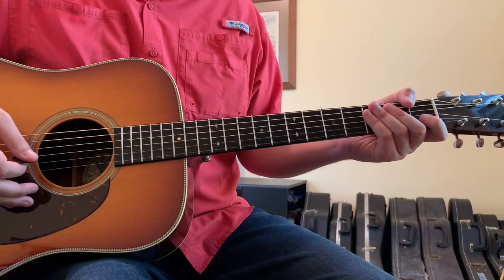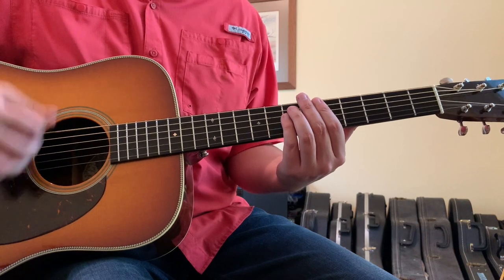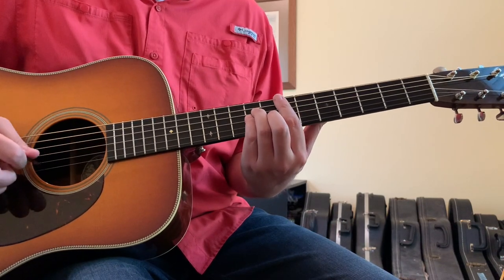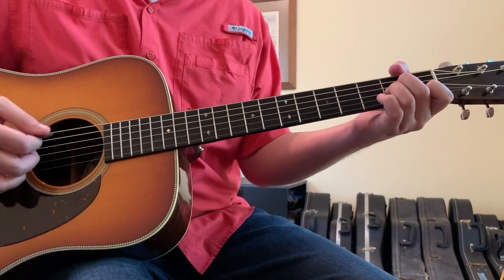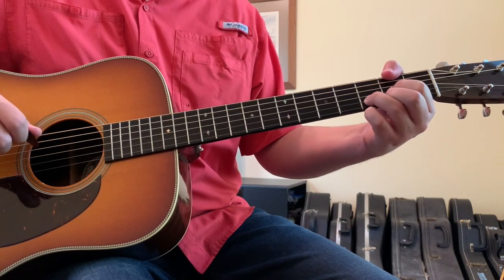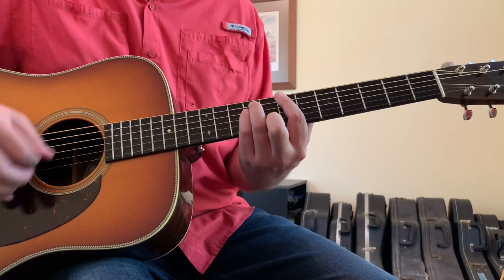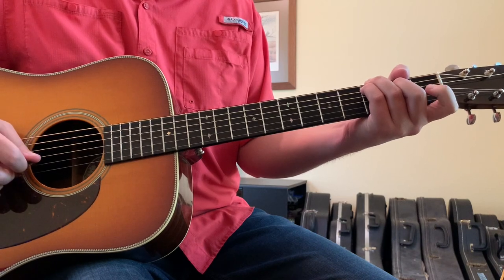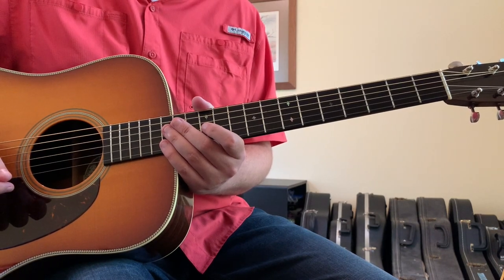Whethan feat Oliver Tree Freefall Guitar Lesson, Chords, and Tutorial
Pick I'm using in this lesson
D'Addario XT strings I'm playing

Whethan feat Oliver Tree Freefall is a great song to learn on guitar.  There are lots of lessons and tutorials out there... this is the only one that will definitively teach you how to approach this Whethan feat Oliver Tree  song, Freefall. Here, you'll learn the Freefall chords and movements. This Freefall tutorial correctly shows how to execute the song in the proper key, while teaching rhythm consistent and sensible to how Freefall by Whethan feat Oliver Tree is played on acoustic guitar.  You will be accurately covering Freefall by Whethan feat Oliver Tree after following this lesson.